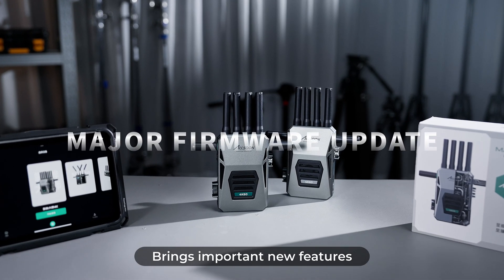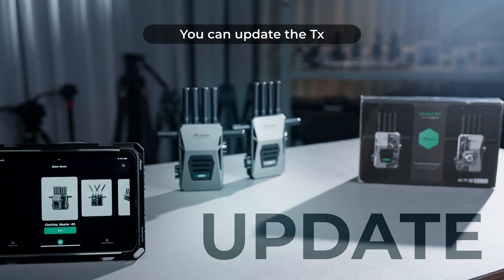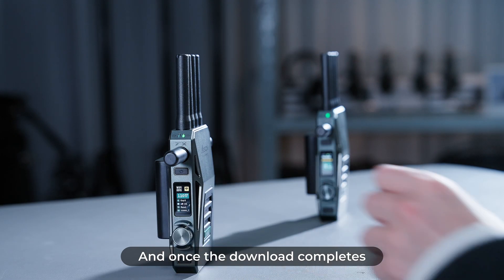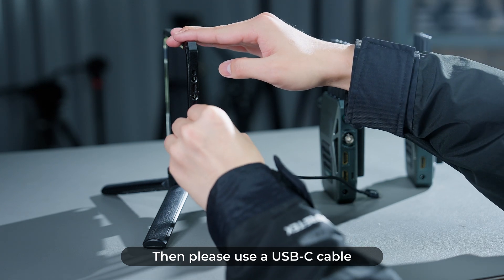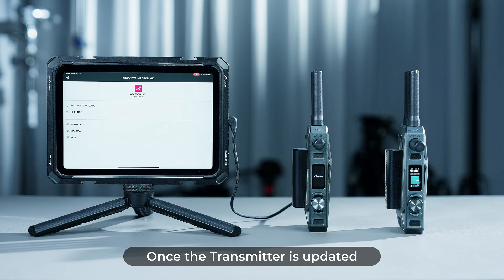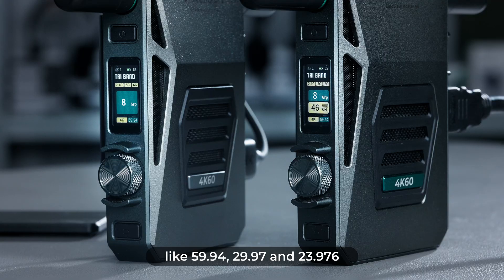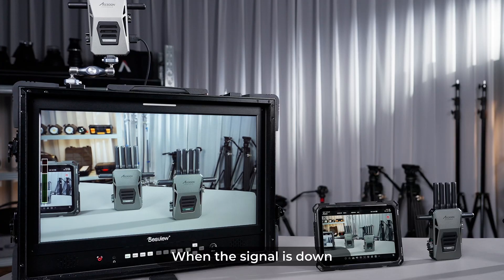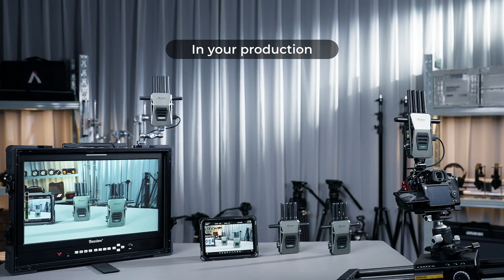New Firmware with 59.94, 29.97, 23.98fps Support and No-Signal Image Selection | CineView Master 4K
CineView Master 4K now releases V1.83 firmware supporting 59.94/29.97/23.98 fps inputs and outputs. With this new firmware, the receivers can output 59.94/29.97/23.98 fps without having the video converted into 60/30/24, and the Accsoon SEE App can no properly monitor 59.94/29.97/23.98 fps inputs.

Plus, you can now customize the no-signal picture on your RX with options like default, black, blue, and color strip (settings can only be adjusted through the RX).

Don't forget to update your Accsoon SEE App on Android and iOS!